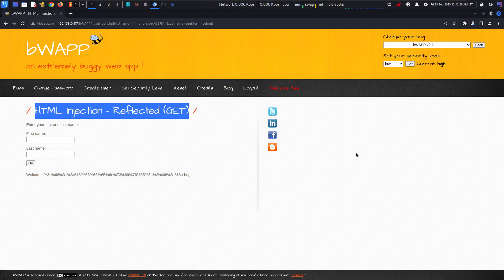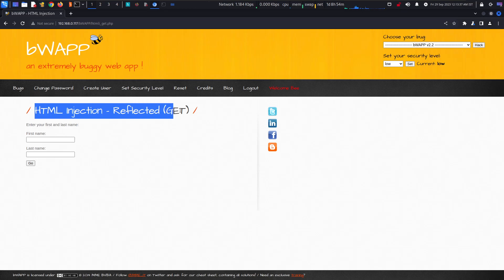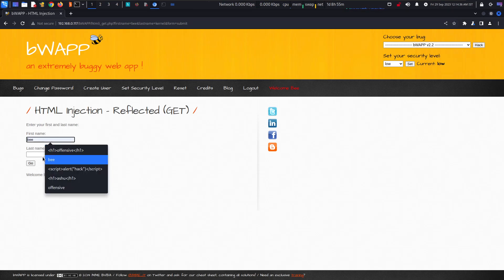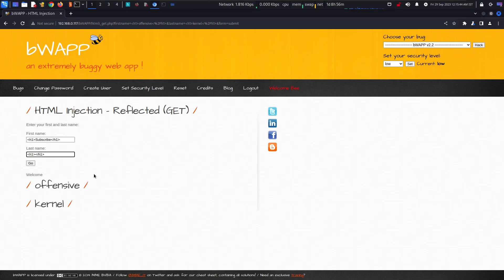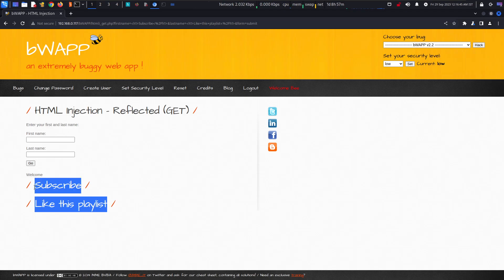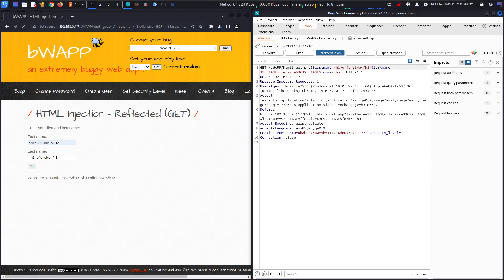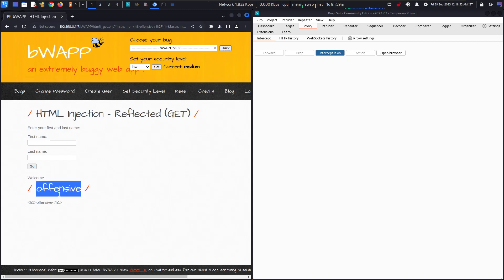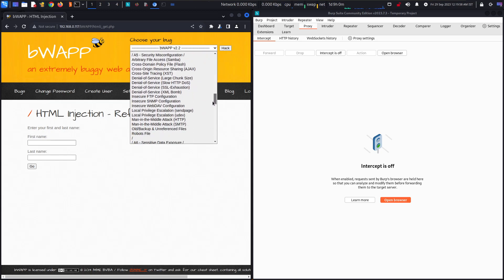A1 Injection - HTML Injection - Reflected (GET) - LOW | MEDIUM | HIGH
HTML Injection - Reflected (GET) - LOW | MEDIUM | HIGH